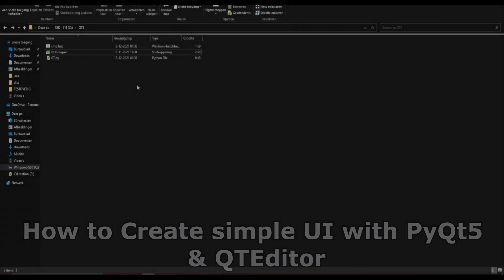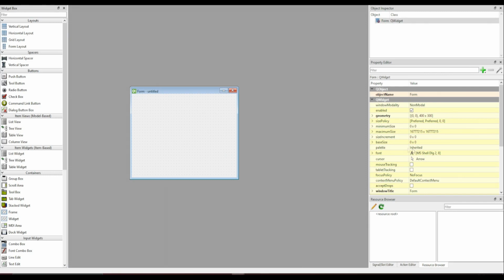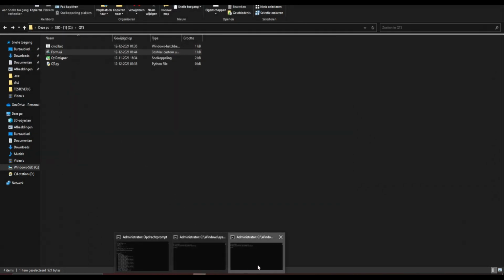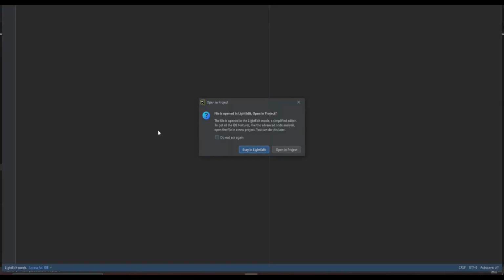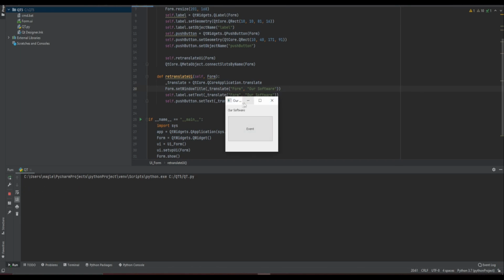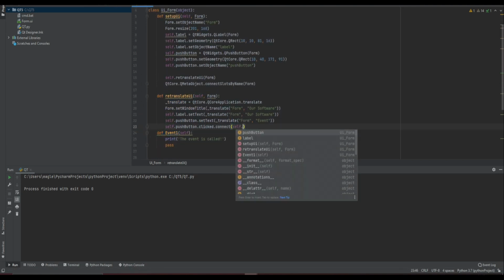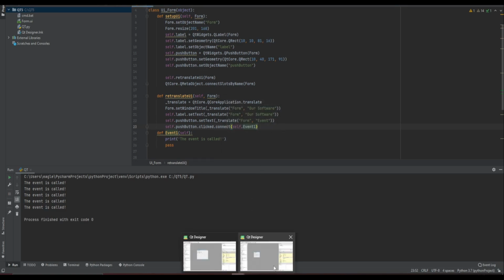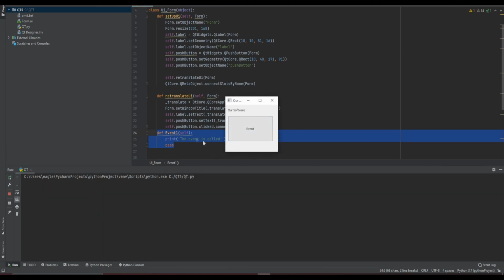How to create Simple UI with PyQt5 & QtDesigner | Python Tutorial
In this tutorial i show how to create simple interactive UI with Python, PyQt5, & QtEditor.

More video's soon.

Do you want protection everywhere you go?

[NOTE: In the video i called QtDesigner QtEditor once.]